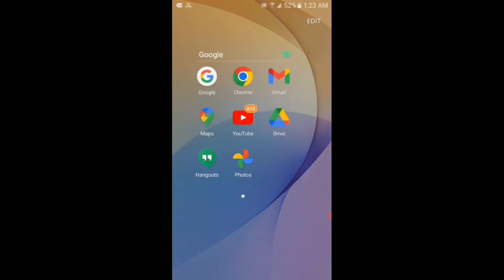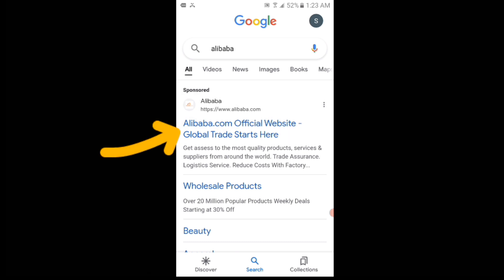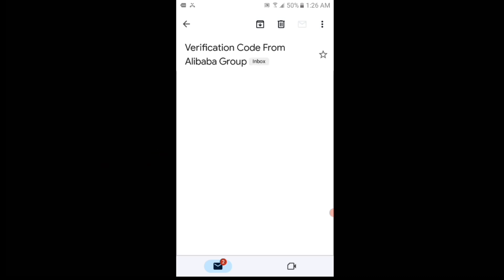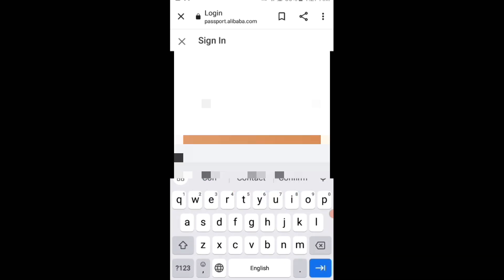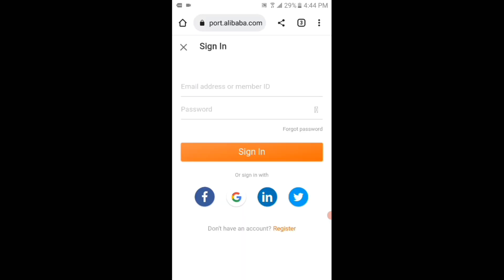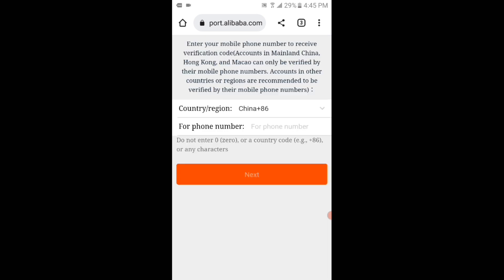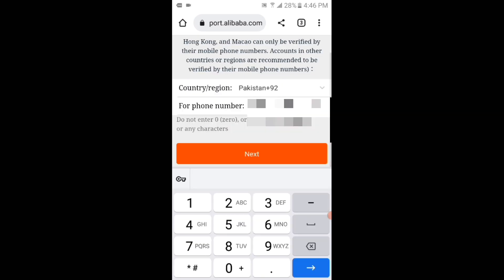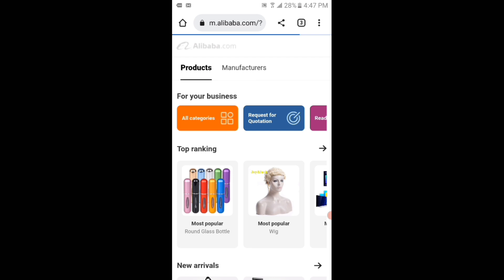How to fix Alibaba error login unsuccessful, please return and retry when we try to sign up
Hi, viewers in this video I am going to show you how you can fix the error which is Login unsuccessful, please return and retry when you try to sign up on Alibaba. If you want to get rid of this error watch this video till the end.